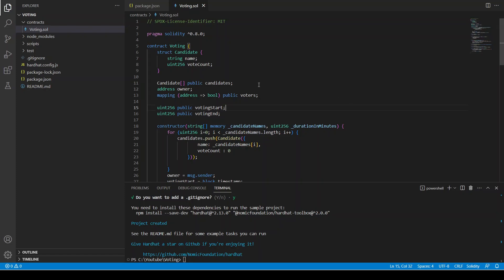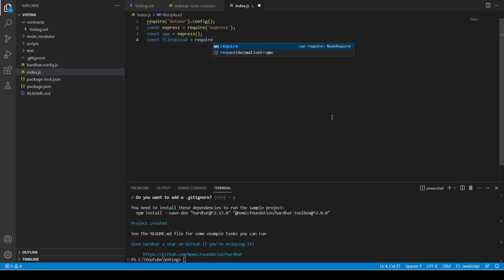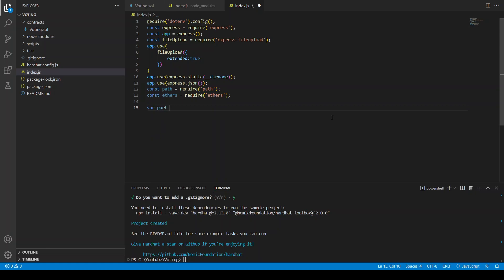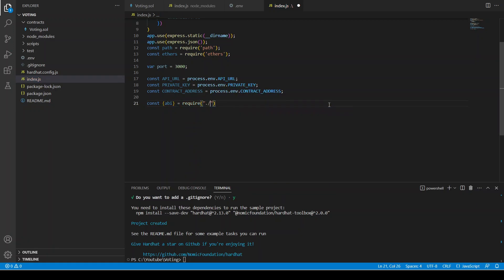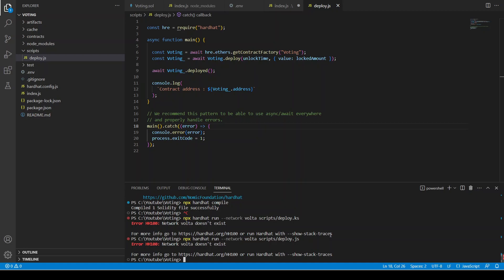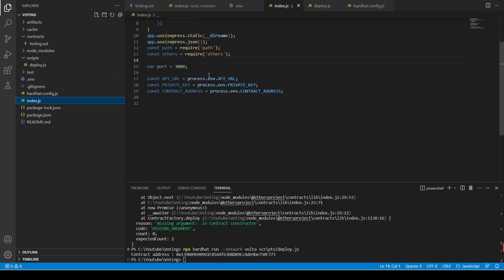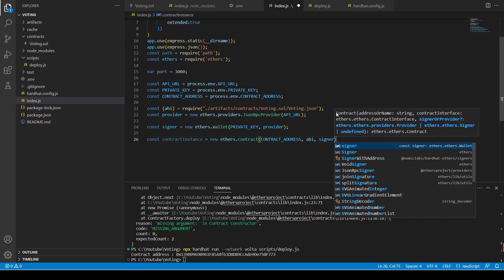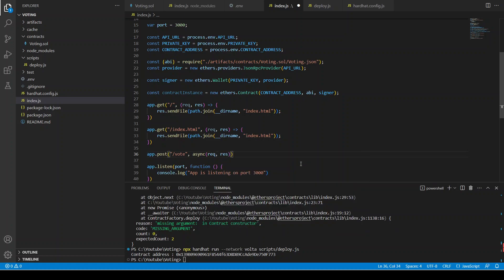Build a Fullstack Decentralized Voting/Election Blockchain Application using Javascript | Part 3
In this video series, we are going to create a blockchain-based voting application, where we will create a smart contract to register the votes of the users. Moreover, we will create a front-end in Vanilla JS and a backend server in Express JS to communicate with the blockchain network.

We will learn how to write a voting smart contract in solidity, how to create a frontend using HTML CSS and Vanilla Javascript, how to create a backend with ExpressJS and finally, how to deploy the whole application using docker container.